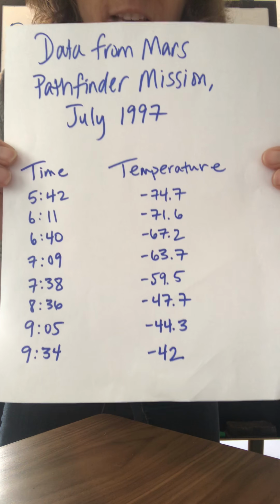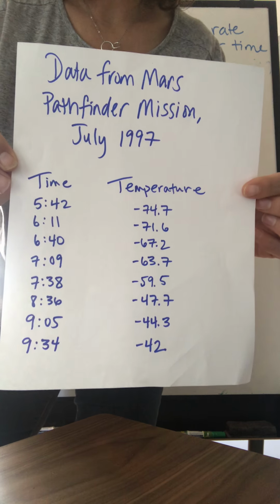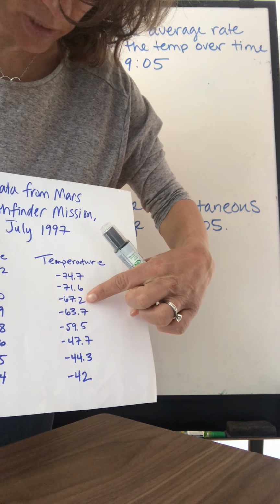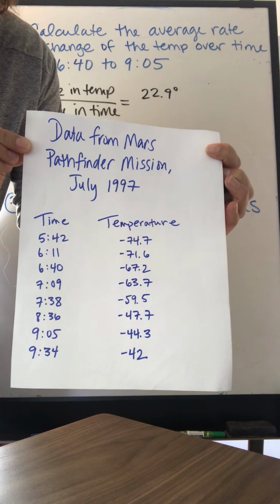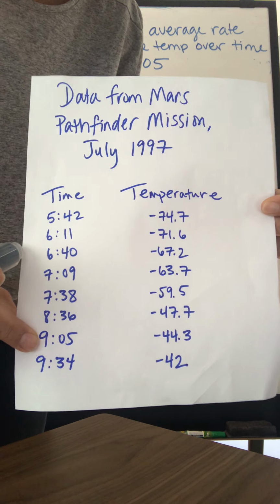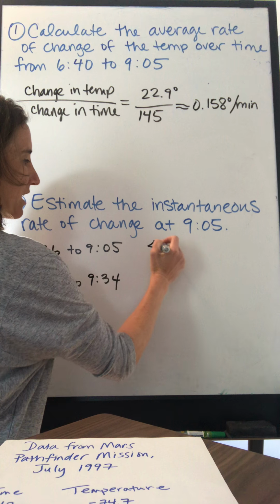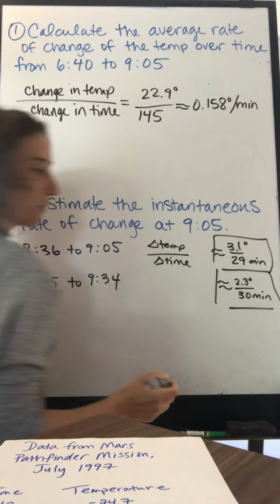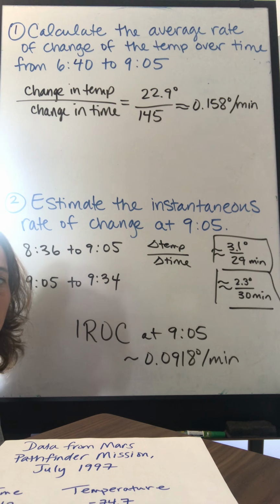Data from Mars